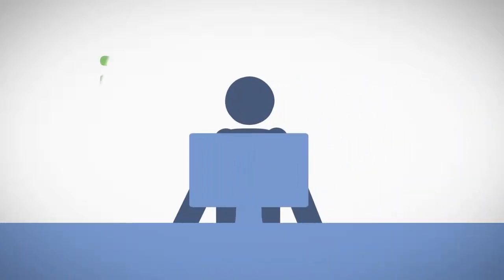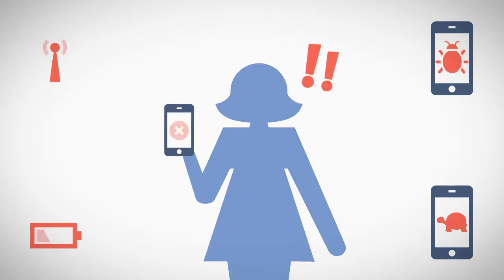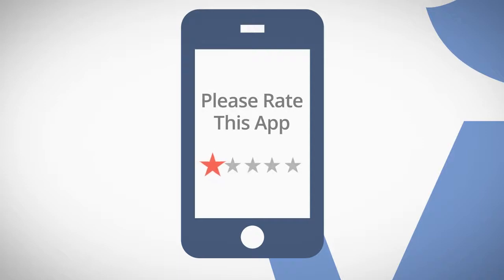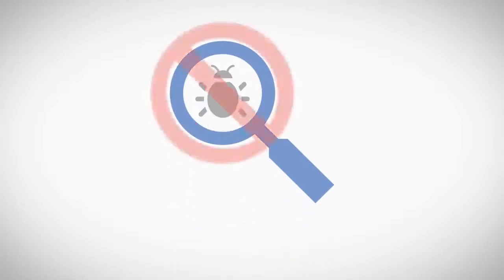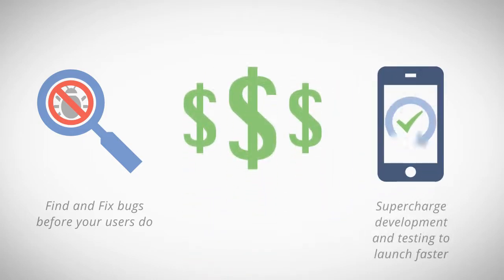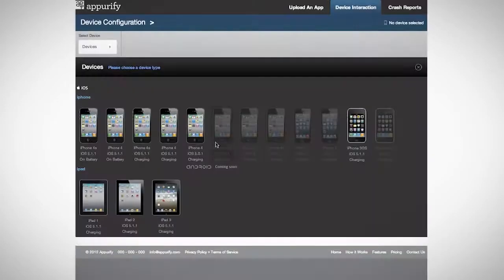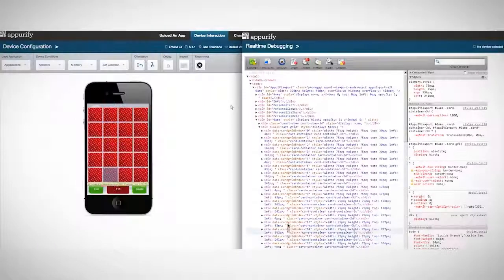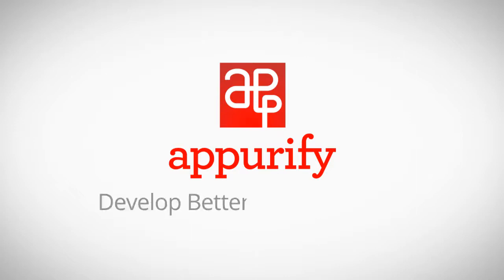Welcome to Appurify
It takes time and money to build a mobile application, but launching a high-performing, stable app is no easy task. In this video, learn how Appurify's platform is helping mobile app developers test and debug with ease, launch faster and save money.